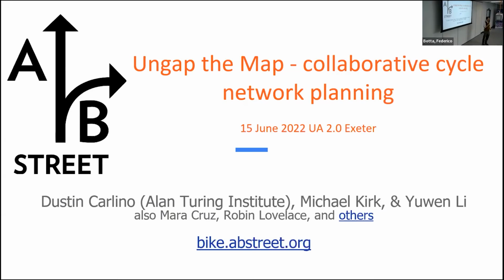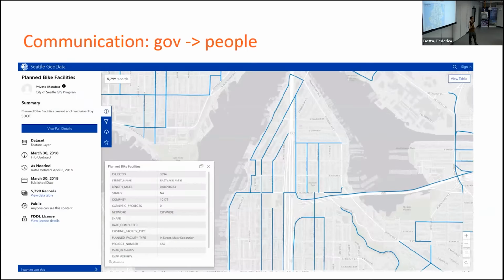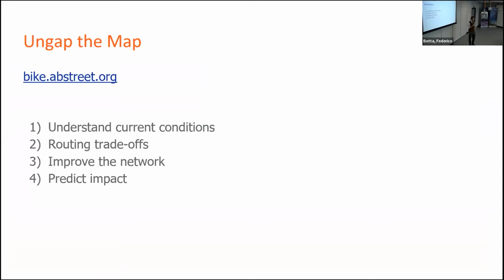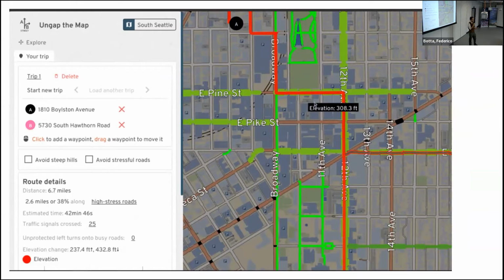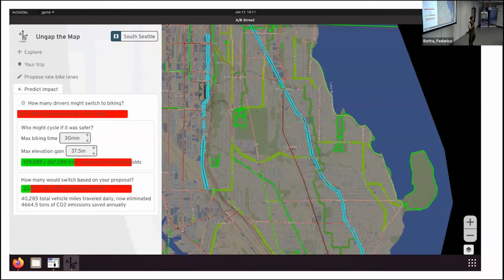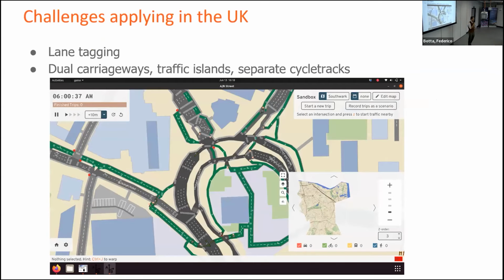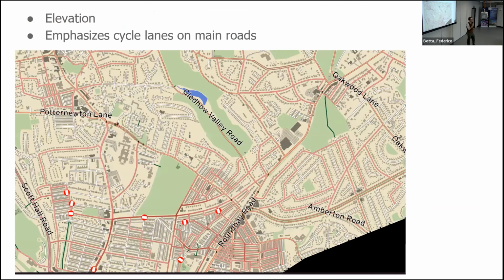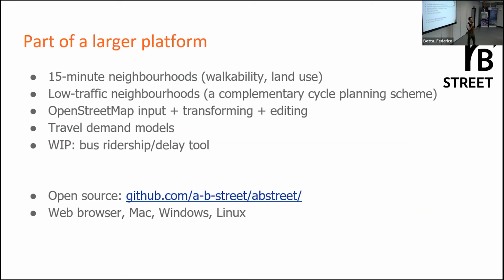Ungap the Map - collaborative cycle network planning., Dustin Carlino, The Alan Turing Institute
The event will be split over two days, with a different focus for each. Participation is welcomed from all members of the Turing’s urban analytics community, on either or both days of the event.

Day one will feature a mix of keynote speakers, lightning talks and networking sessions, offering you the opportunity to catch up on recent research from across the community, and hear the latest thoughts of some leading thinkers in the field. Please note, the lightning talks is your opportunity to present your work to the community, submissions can be made during the registration process.

Day two will see a series of breakout sessions, with participants working together on a vision of the future of Urban Analytics 2.0 (UA 2.0) and more sustainable, greener cities. This will leverage on the four core missions developed from the Leeds workshop in November 2021. The focus will be to refine and further advance their remit and start fleshing out pathways towards their achievement.